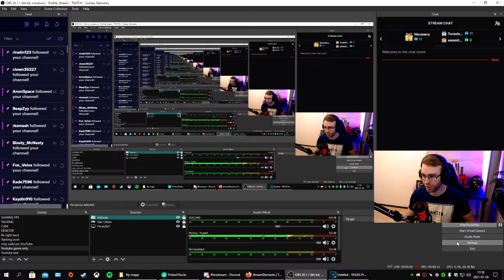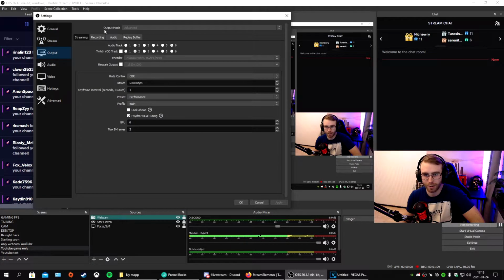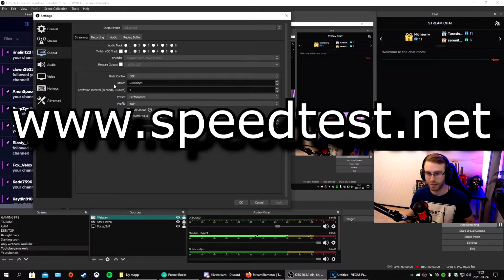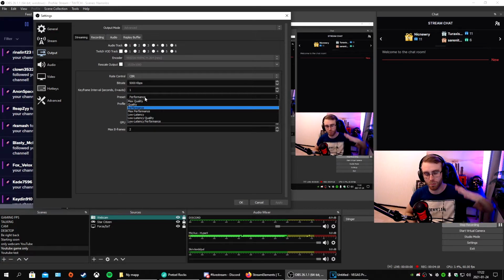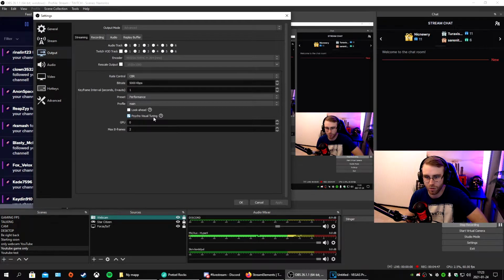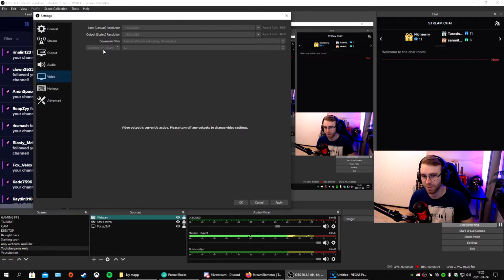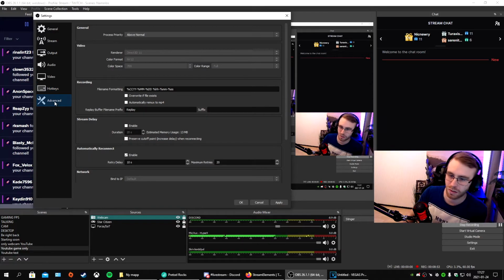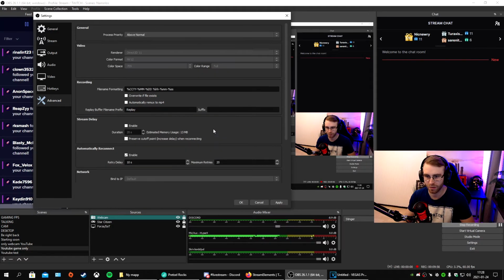OBS Studio - SECRET Solution That Solves Several Problems | Good Settings / Tutorial For Your Stream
OBS Studio - good settings for your stream! Hope this settings / tutorial for your helps. OBS Studio is a pretty good program that I myself use almost every day. Good and flexible program! Who does not want to optimize their stream! So hopefully this helps someone! I am not a professional in OBS so do not know everything.
One thing you can do is make OBS Studio to admin! Fixes a lot with lag and FPS drops etc. :D SECRET Solution That Solves Several Problems for me.

Appreciate all the support! All criticism is good criticism!